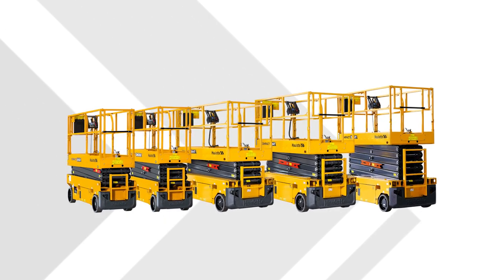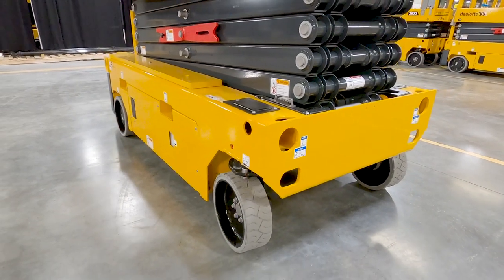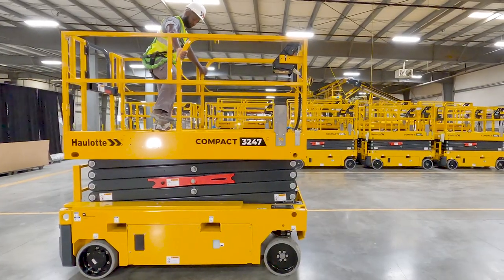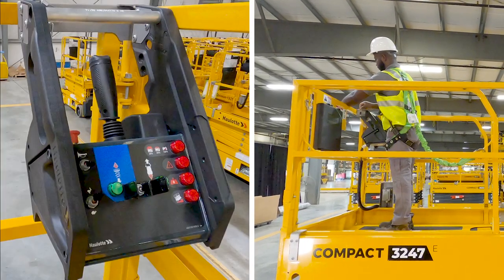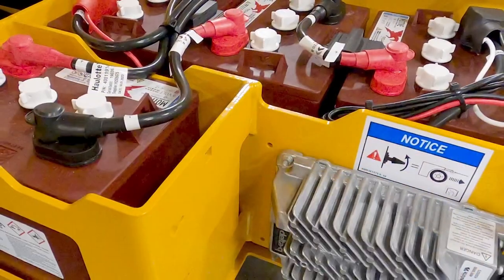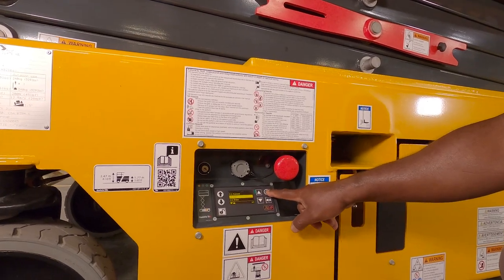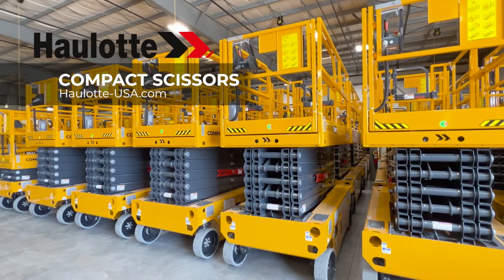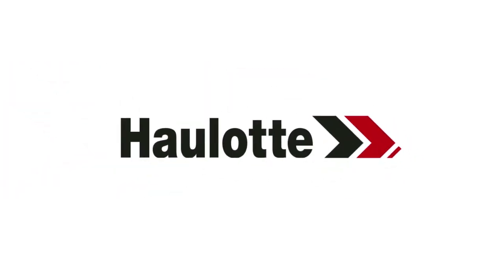Walkaround video - Haulotte Compact Range 2647 E scissor lifts - US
Discover the features and main benefits of the COMPACT 2647 E with this walkaround video!